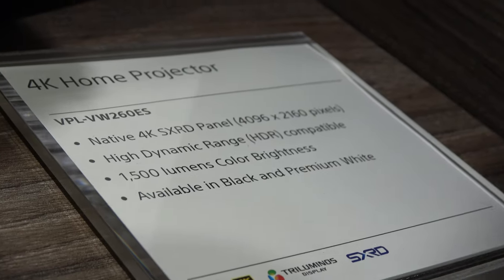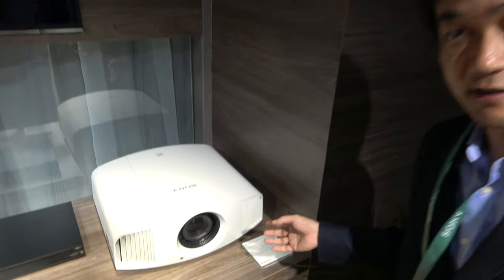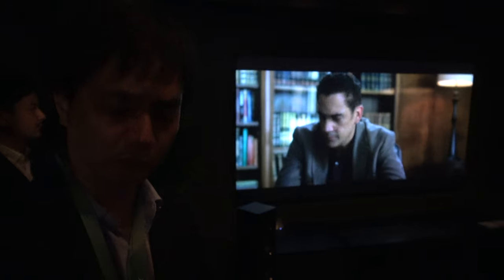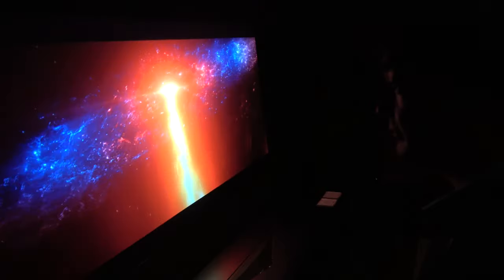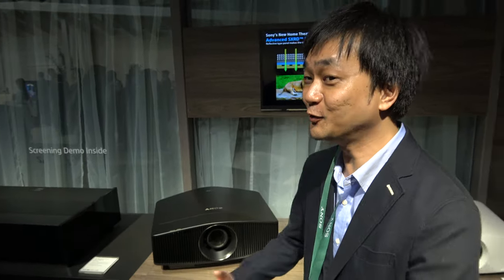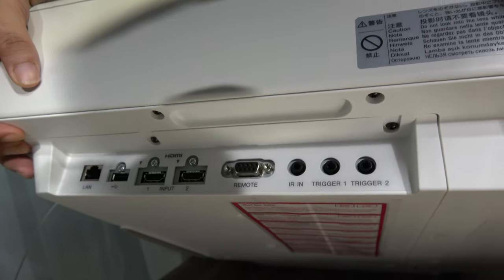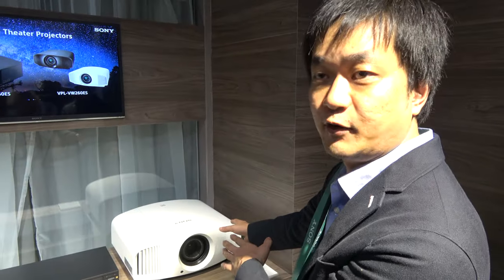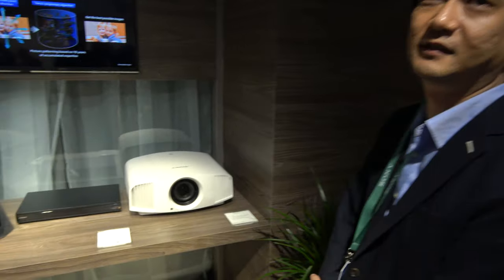€4999 Sony 4K SXRD Projector VPL-VW260ES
Sony VPL-VW260ES is a 4K SXRD Projector currently being sold at €4999 in Europe. It uses Sony's native 4K (4096 x 2160) SXRD panel technology, with 1,500 lumen brightness, HDR support. This video also features the €20'000 ultra short throw 4K Laser projector Sony VPL-VZ1000ES with 2500lumen and the €15'000 Sony VPL-VW760ES 4K SXRD Home Cinema Projector with laser light source, 2,000 lumen brightness, ∞:1 contrast and HDR compatibility.